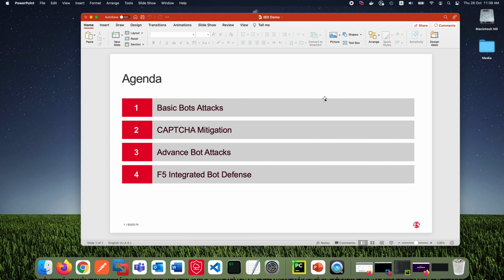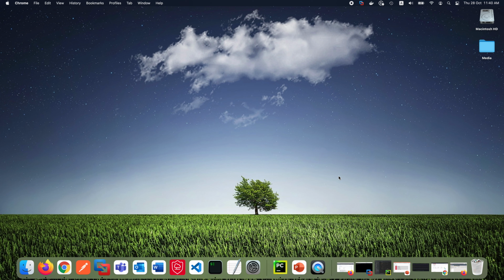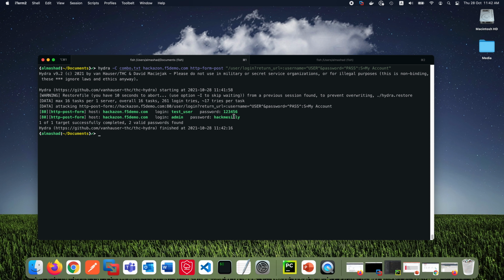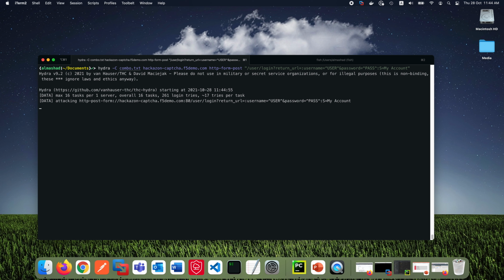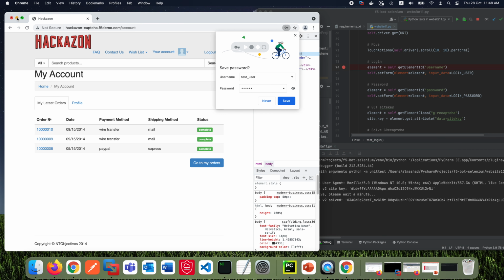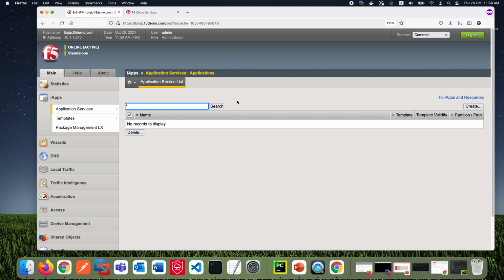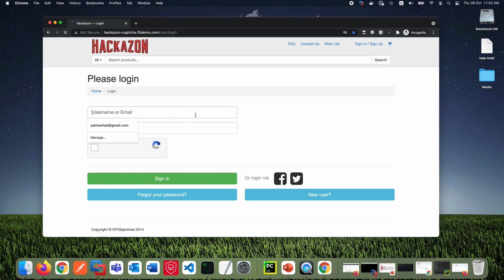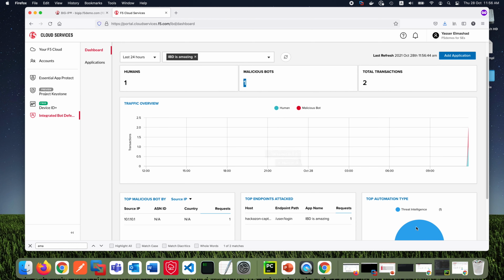F5 Integrated Bot Defense (IBD) - CAPTCHA bypass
This video cover example of both basic and advance Bot attacks and how CAPTCHA based mitigation can be defeated by advance automation, and finally how to deploy F5 Integrated Bot Defense (IBD) to detect those advance automation.